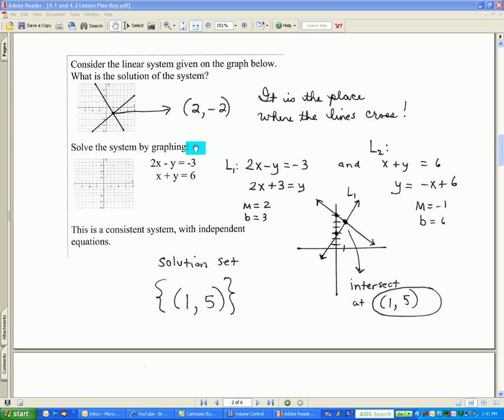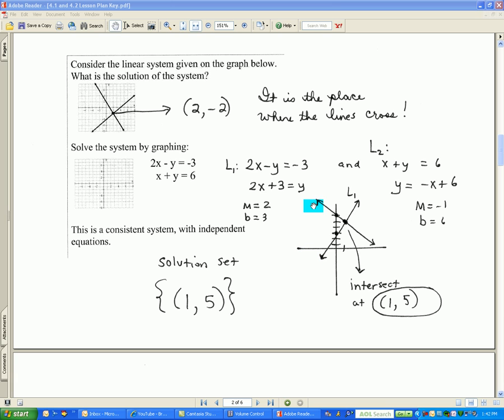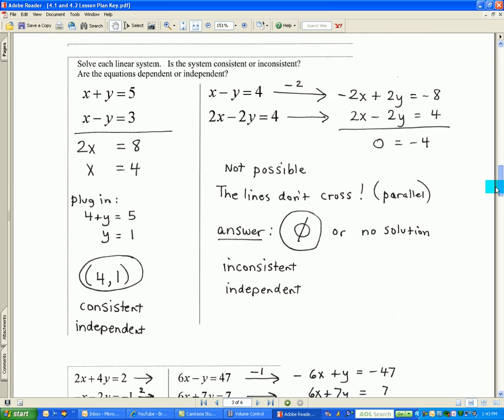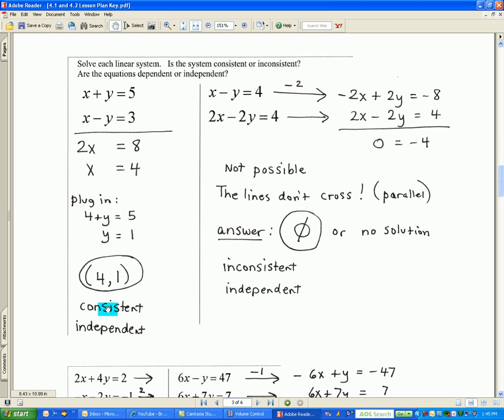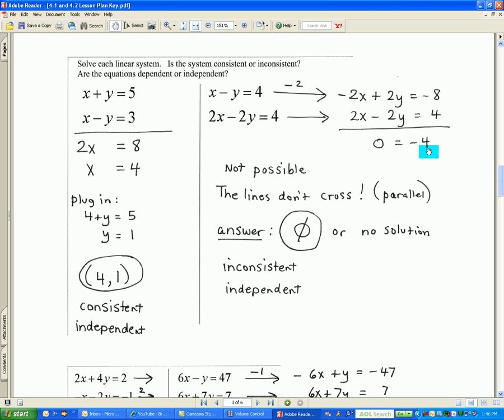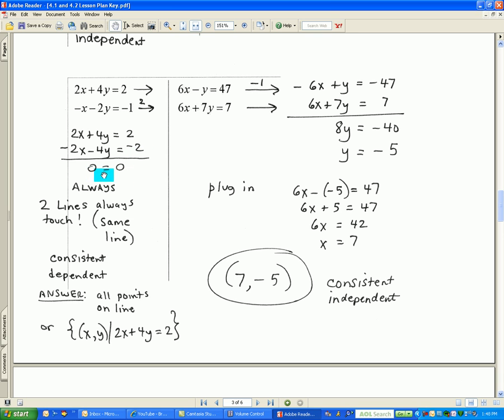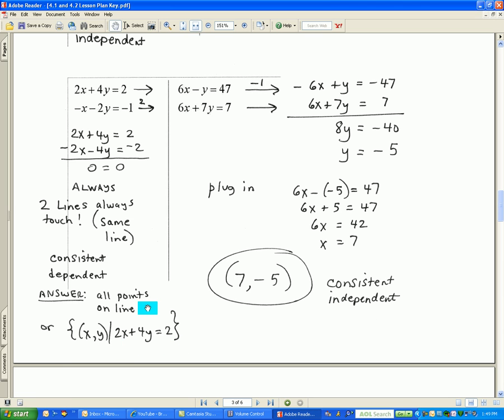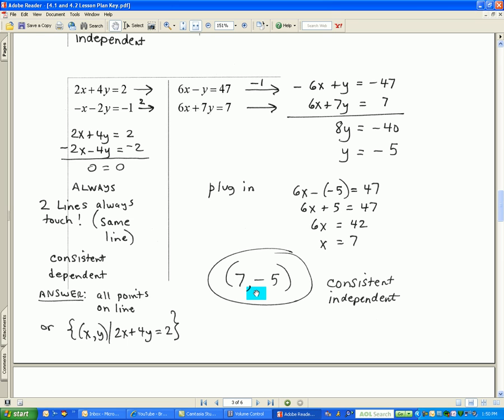Section 4.1 and 4.2 Part Two.avi